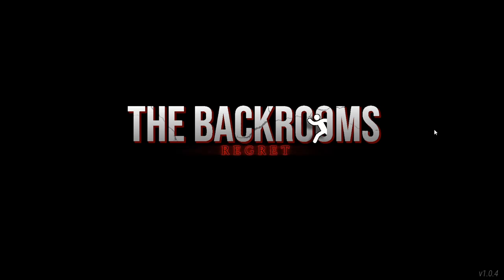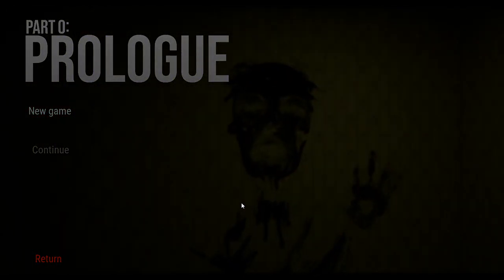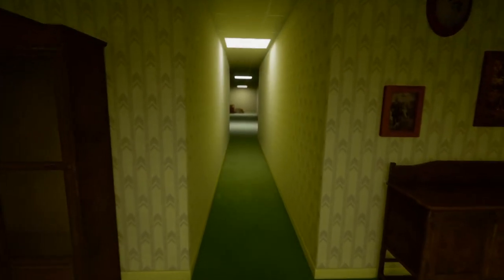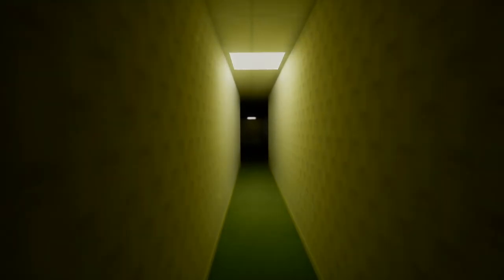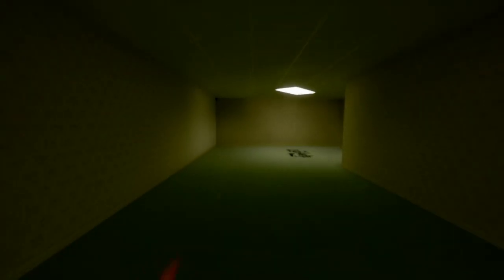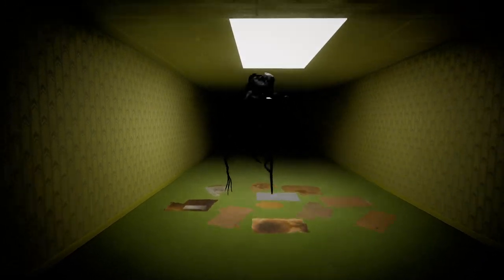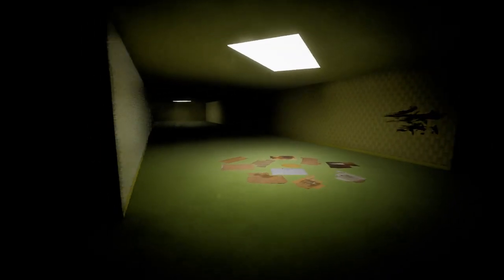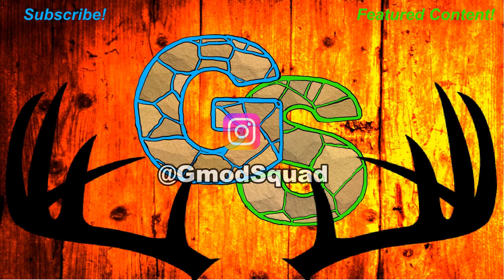I Fell Into the Backrooms While Sleeping!- The Backrooms Regret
What a way to wake up! On this Free Steam Game Friday, we are playing The Backrooms Regret, where we fell down into the dreaded Backrooms while peacefully slumbering in bed. As the corridors stretch on for eternity, the question must be asked: are we really alone? Inspired by Kane Pixels Backrooms Found Footage videos, this one fans of the Backrooms need to experience themselves. It's free on Steam right now! Can you survive?

Starring:
Gaston